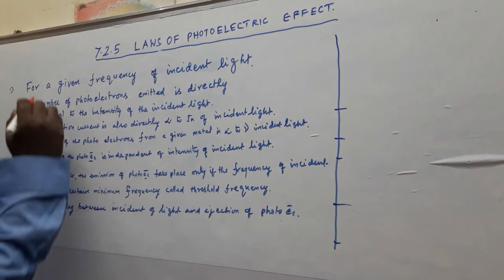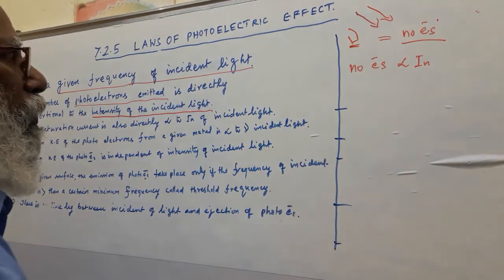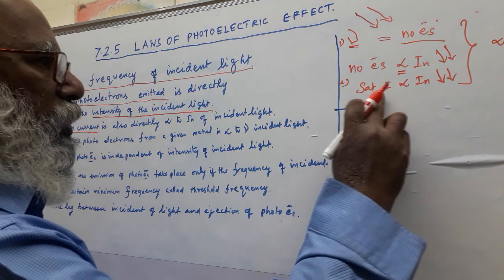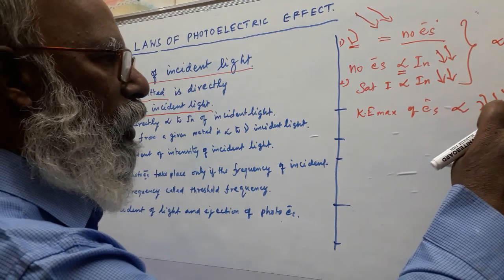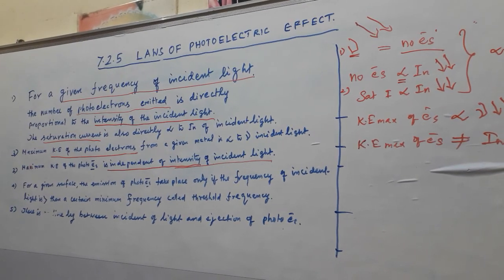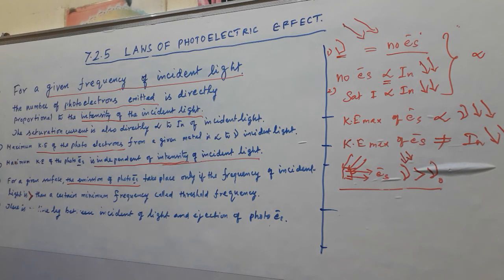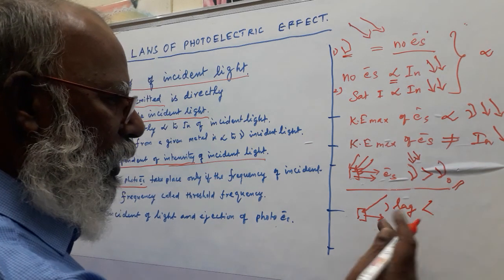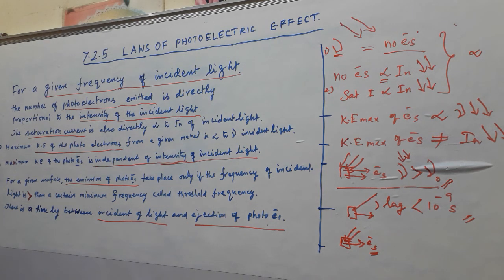Laws of Photoelectric Effect / Class 12 Physics / Unit 7 / 7.2.5 / English Medium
This video will cover the Laws of Photoelectric Effect — Dual Nature of Radiation and Matter (Class 12 Physics Syllabus).

Please note that this is a very important 5 mark question. If there's any doubts or clarification required, please share your them in the comments and I'll clarify them.